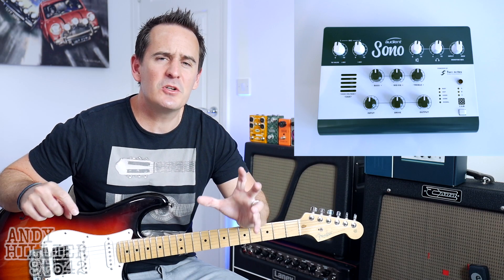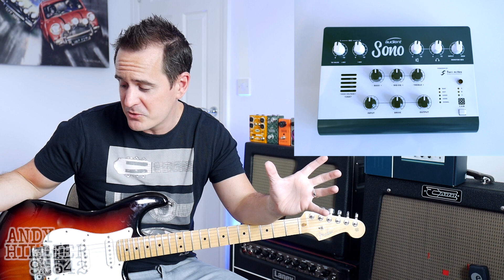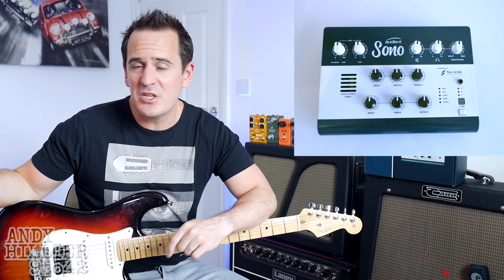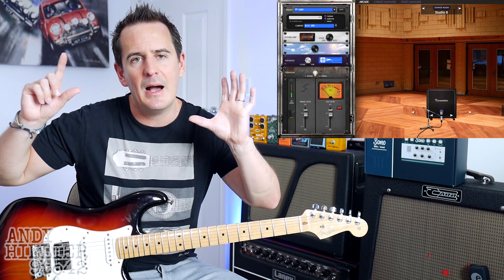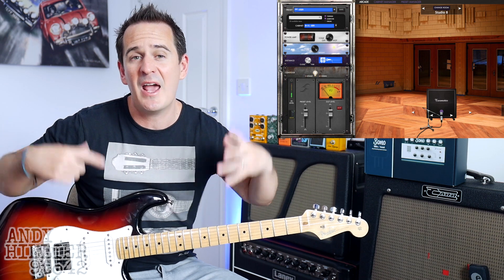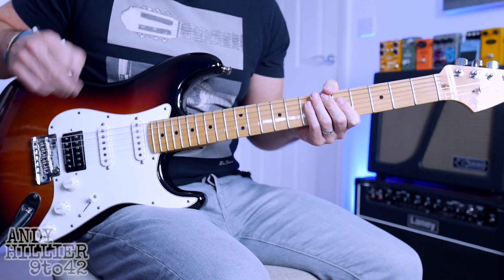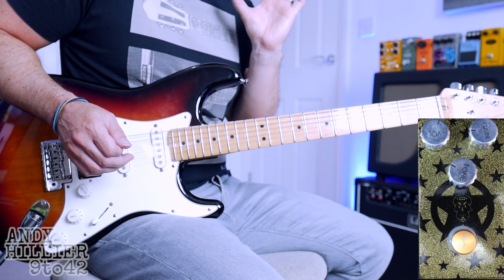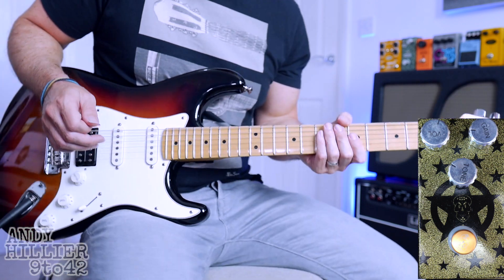Using the Audient Sono with Drive Pedals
In this video i try using different Overdrive and Distortion pedals with the Audient Sono Audio interface.

Pedals used

Maxon Od-9
Xotic ACRC Oz Noy
Flattley Plexstar
Suhr Riot